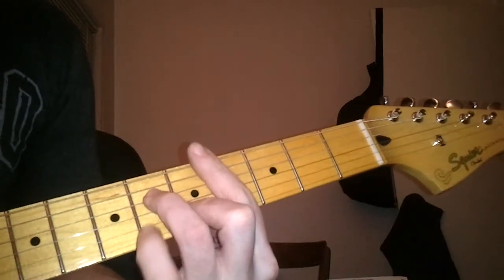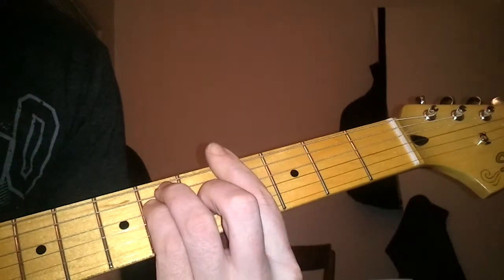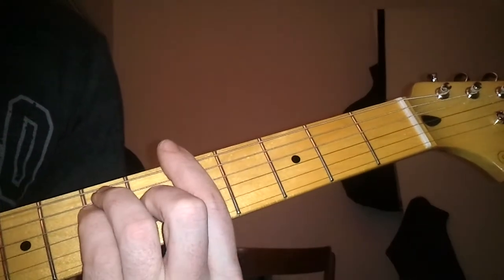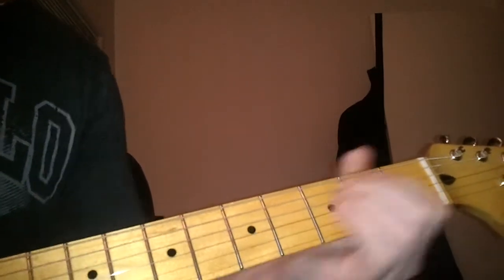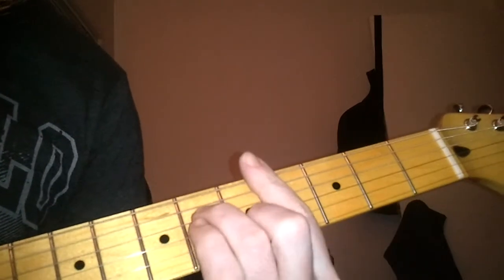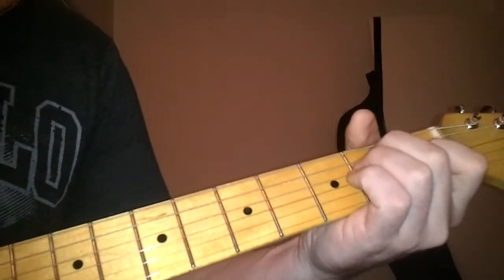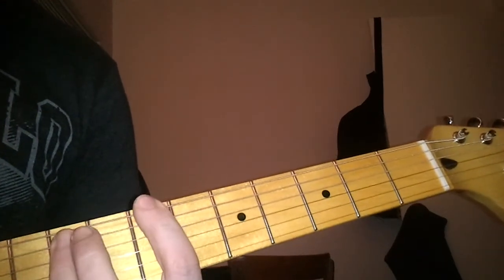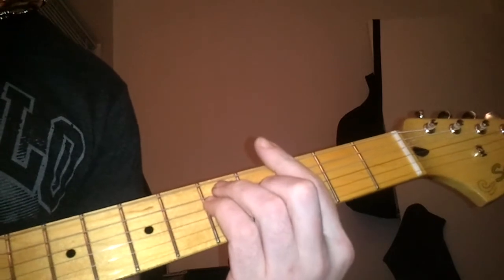how to play say it aint so on guitar by weezer - easy beginner guitar tutorial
verse and intro and chorus -  C#m7 , G# , A , E
bridge - B , A#/B, E , G